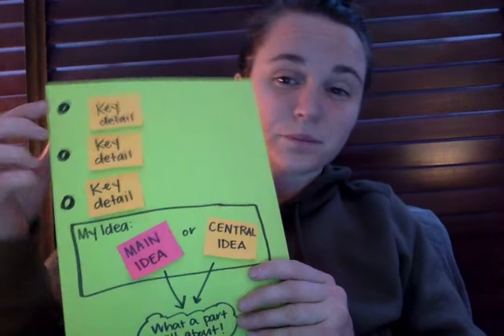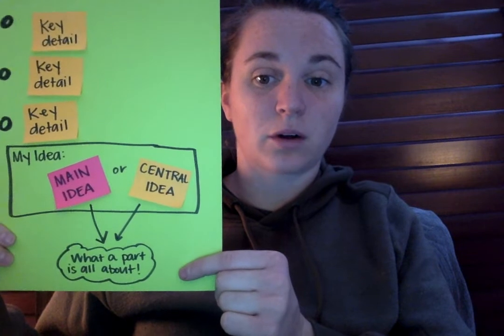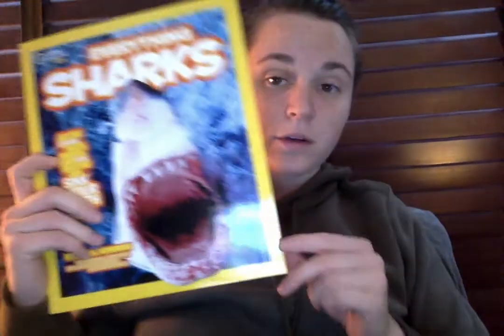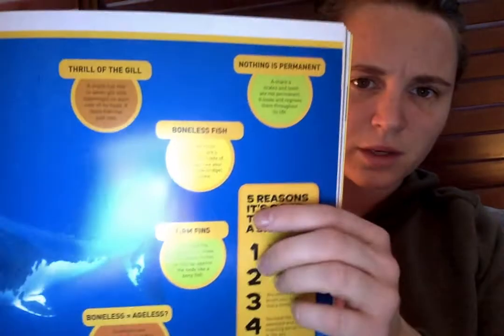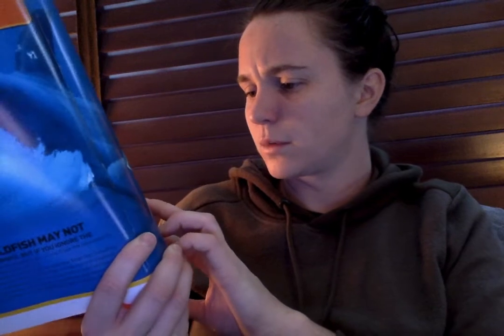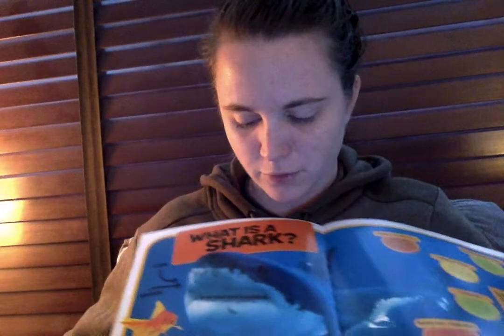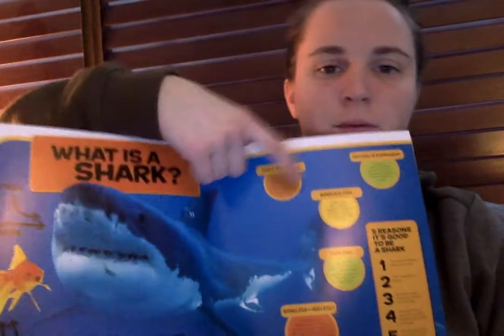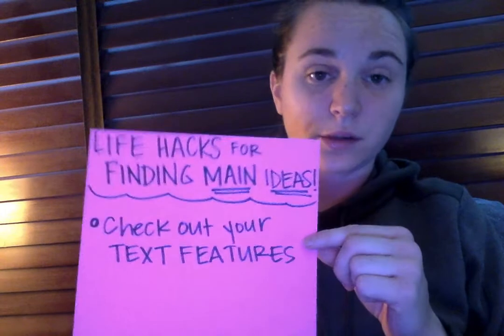Lesson 13 -- Text Features Are Clues For Main Ideas!